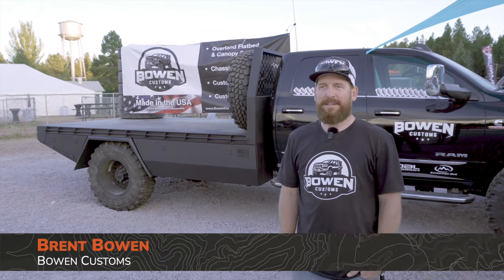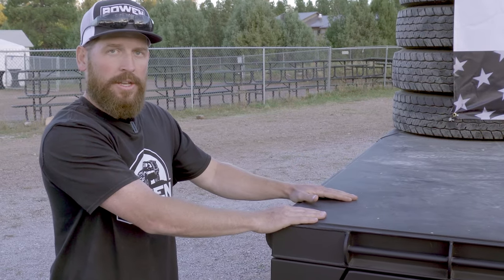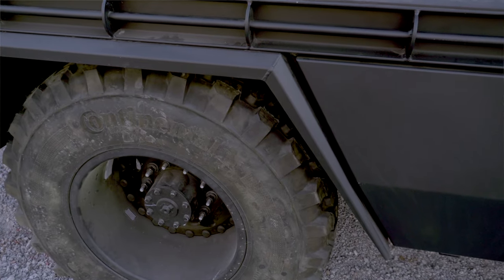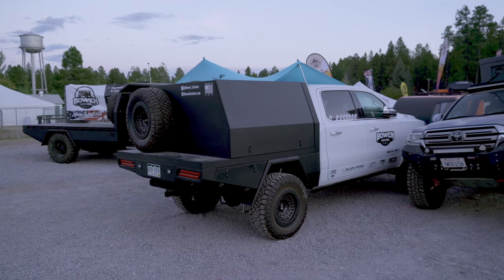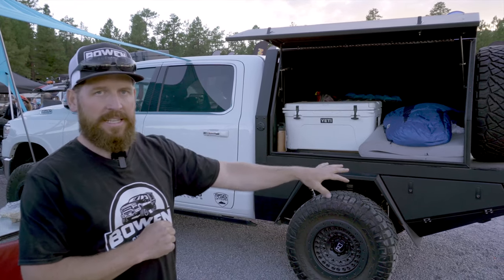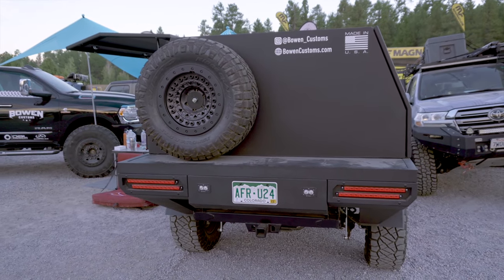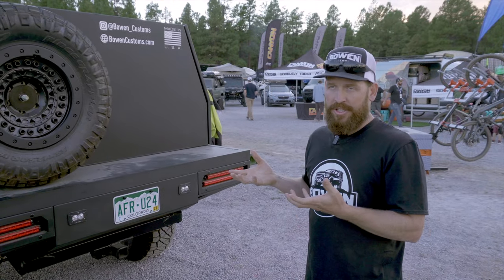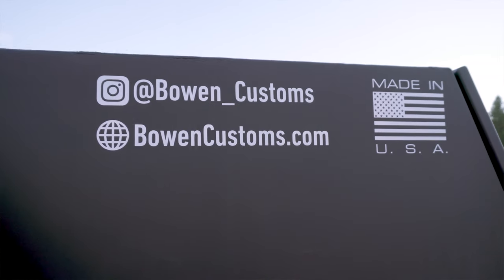Bowen Customs USA made Overland Flatbed - Overland Expo West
While at the 2021 Overland Expo West in Flagstaff Arizona this past September, we had a chance to catch up with Brent with Bowen Customs to look at their line of custom aluminum overland flatbeds.

We walked around Overland Expo looking for products that we felt were unique and we brought along a camera so that we could share with you what we found. We think you might find these products interesting too. We want to know if you find these types of videos interesting and useful. Please let us know